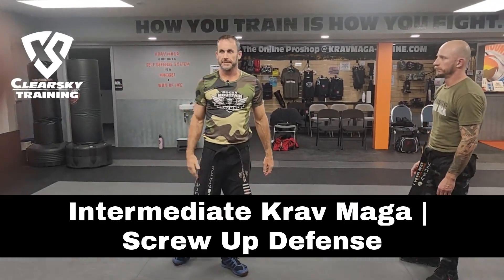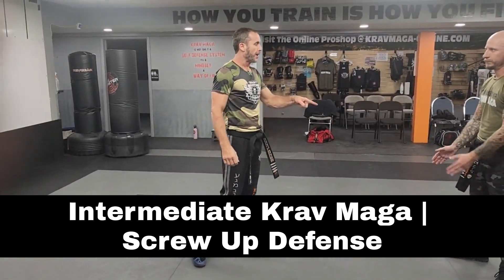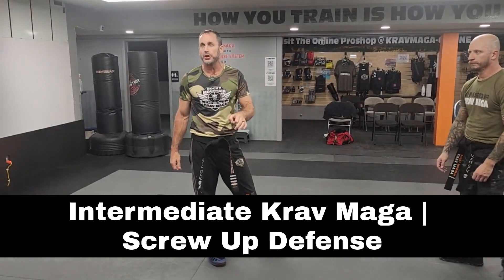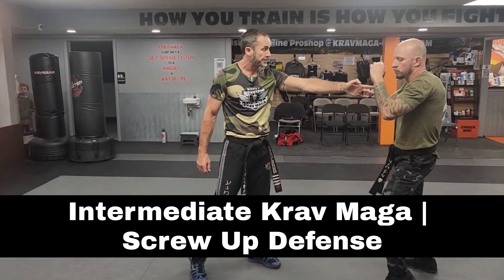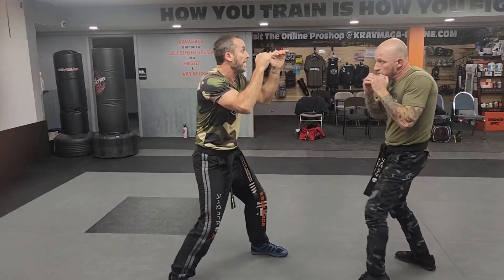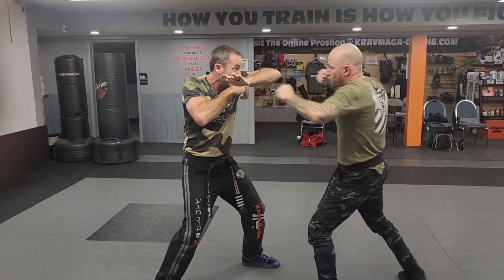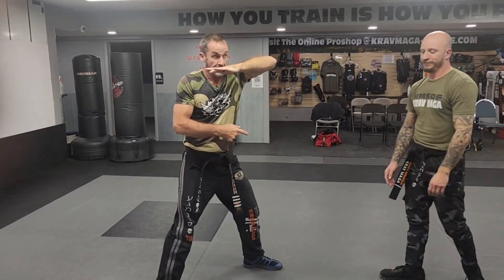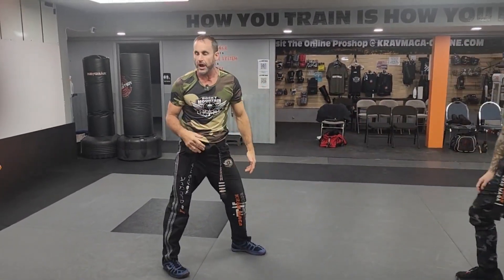Screw Up Defense Vs Straight Punch | Krav Maga How To Defend What You Make A Cross Block